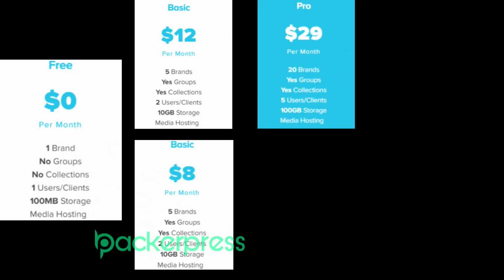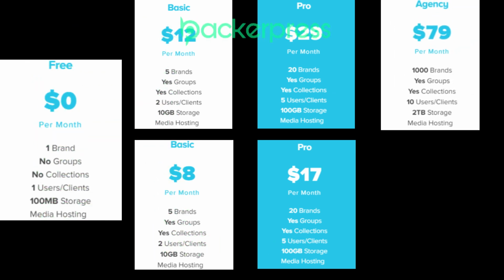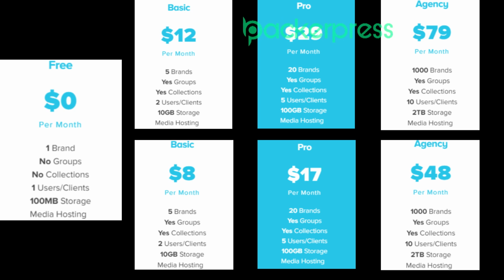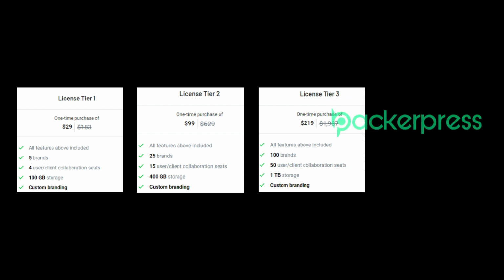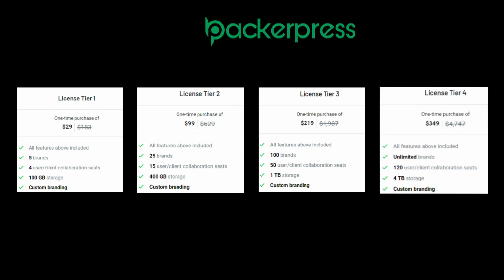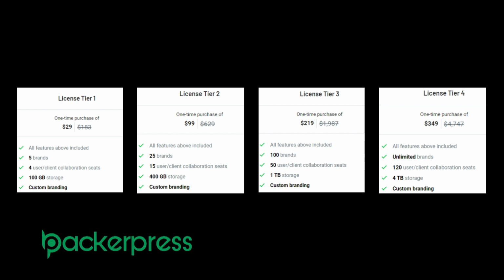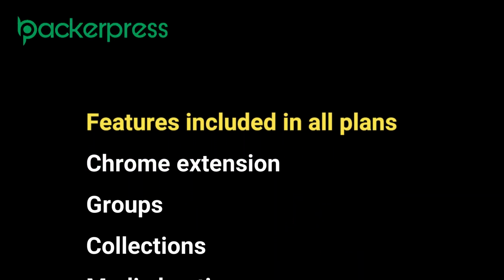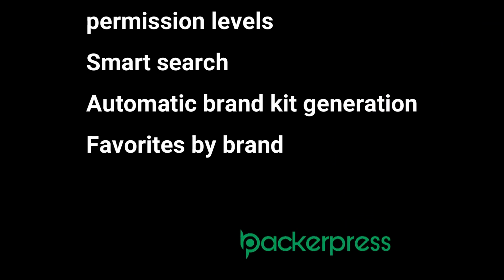Discover How Brandbay Lifetime Deal Could Change the Digital Asset Management Game - Forever!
Looking for a comprehensive digital asset management solution? Look no further than BrandBay! In this video, we review BrandBay and its lifetime deal, discussing how it can revolutionize your digital asset management process.

BrandBay is a game-changing tool that streamlines the management of your digital assets. Its easy-to-use interface and powerful features allow you to quickly organize, categorize, and access your assets, saving you valuable time and resources. In this review, we'll explore the various features of BrandBay, including its metadata management, search functionality, and collaboration tools.

One of the key benefits of BrandBay is its lifetime deal. With this deal, you can enjoy unlimited access to all of the platform's features and updates, without ever having to pay a subscription fee again. This makes BrandBay an incredibly cost-effective solution for businesses of all sizes.

If you're looking for a powerful digital asset management tool, then BrandBay is the answer.